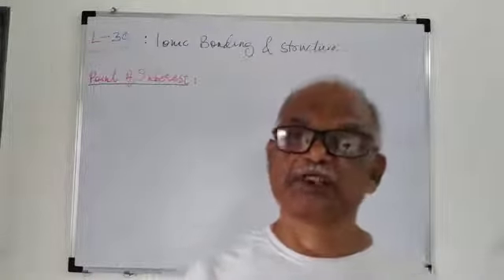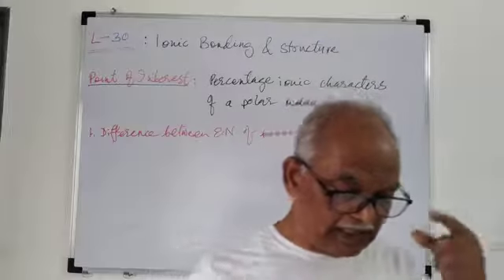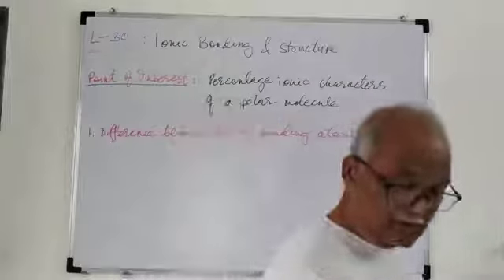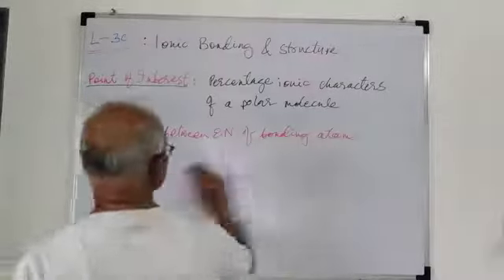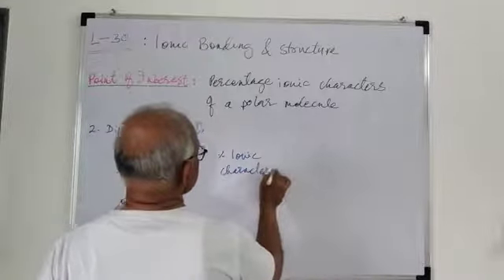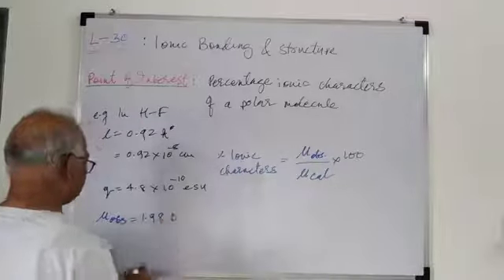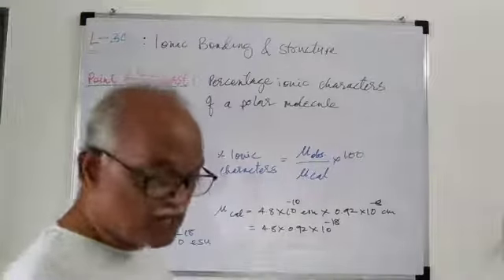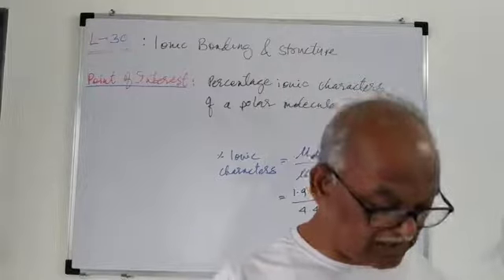Percentage Ionic 4541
It explains:
1. Dependence of percentage Ionic characters on a. Electronegativity difference and b. Dipole moment. Pauli's equation.
2. Dipole moment- calculated and observed.